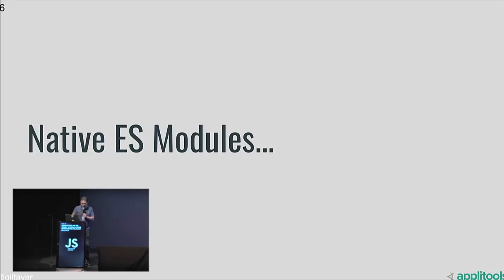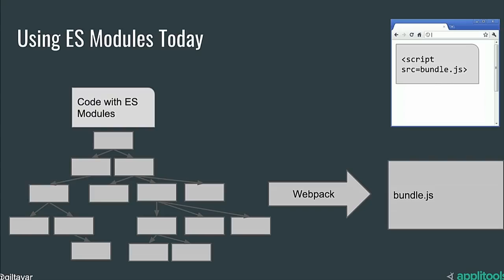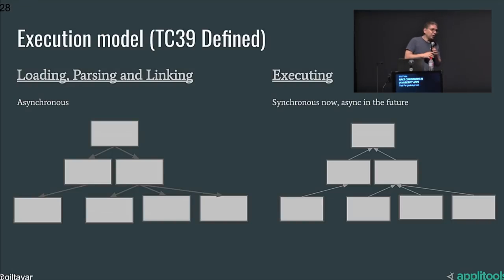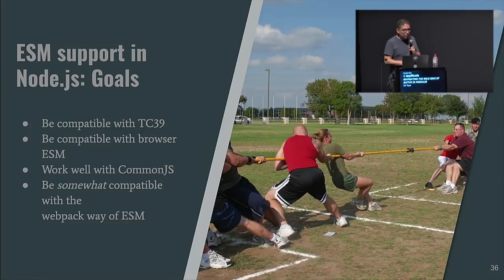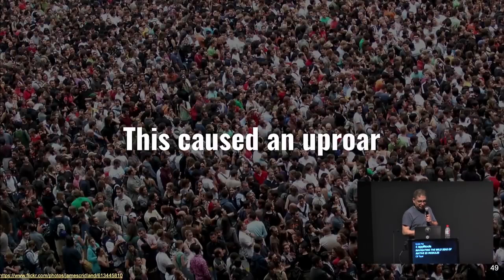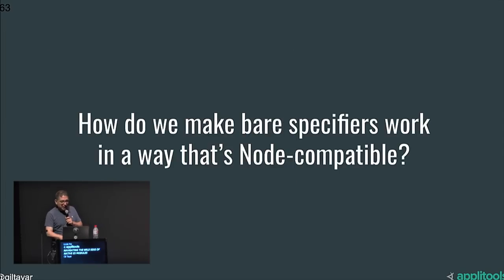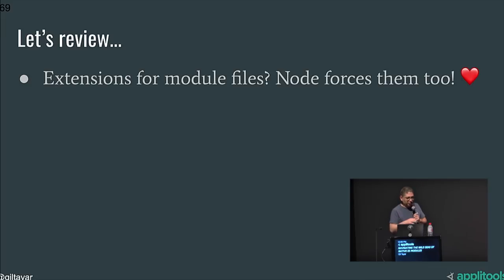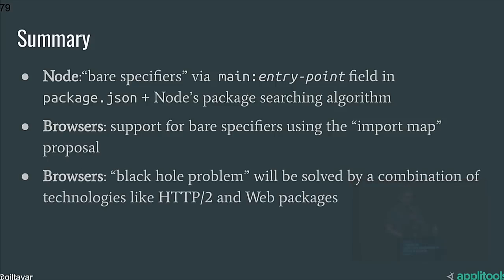Navigating the Wild Seas of Native ES Modules - JSConf Asia 2019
ES Module support in Node v12 is not just a refinement of the support it has in Node v10, but is rather pointing to a direction in which Node and browser ES Modules converge into one system, a system which will enable ES modules to "just work" within the native npm ecosystem, without the need for transpilers or bundlers. This talk will examine this, and show how this will be possible in the upcoming years.

From the olden days of DOS, Gil was, is, and always will be a software developer. He has co-founded WebCollage, survived the bubble collapses, and designed cloudy projects at Wix. His current passion is figuring out how to test software, a passion which he has turned into his main job as Senior Architect at Applitools, where he develops tests for software that tests software, which is almost one meta layer too many for him.